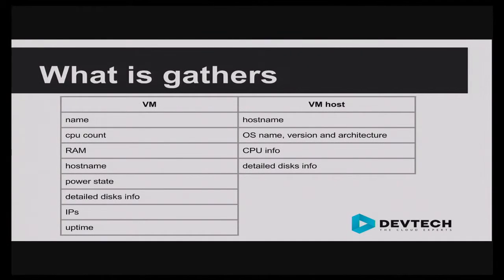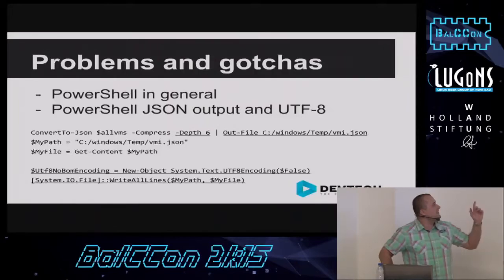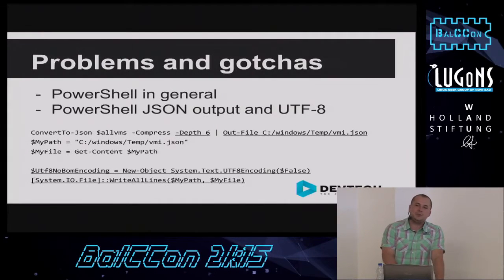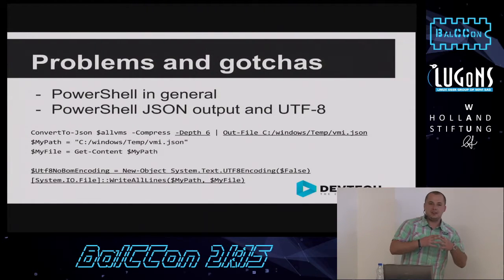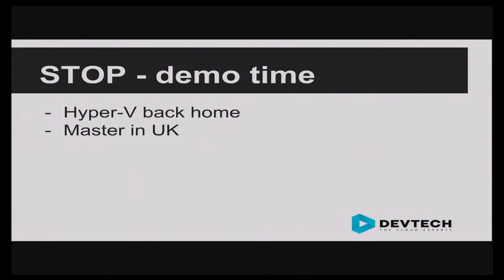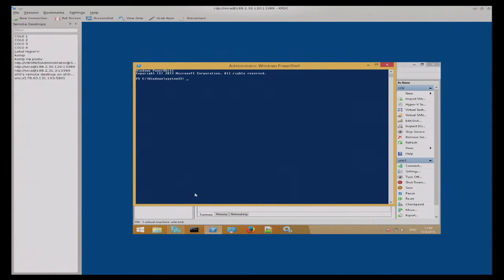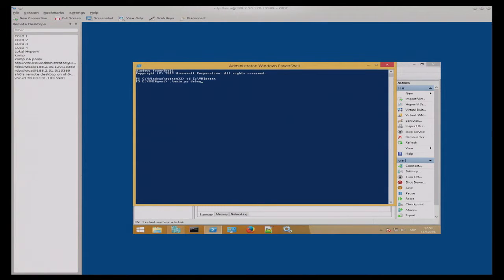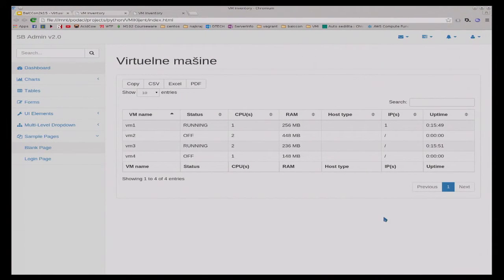BalCCon2k15 - Ivica Kolenkas - Virtual Machine Inventory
Multi-hypervisor environments increase the difficulty of keeping track of projects, deployments and individual virtual machines. This project aims at bringing info and control of all your virtual machines under a single management interface and is completely platform and hypervisor agnostic.